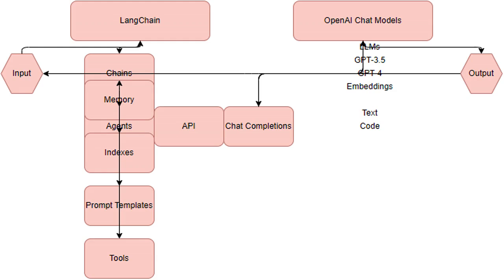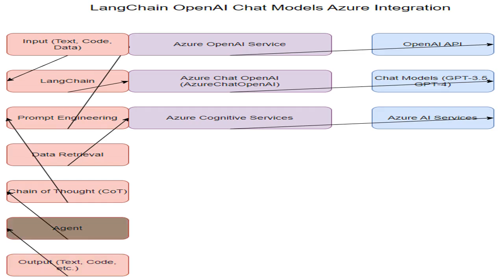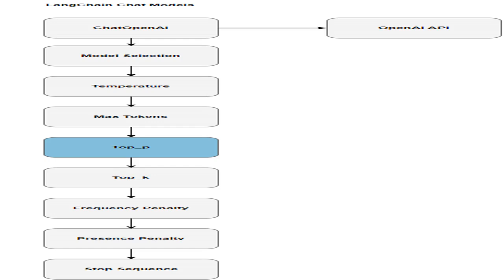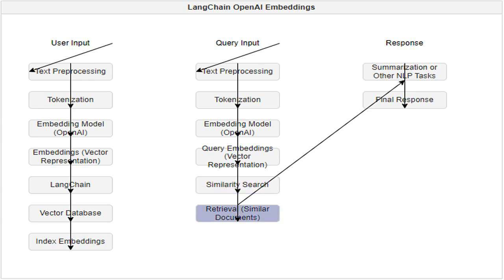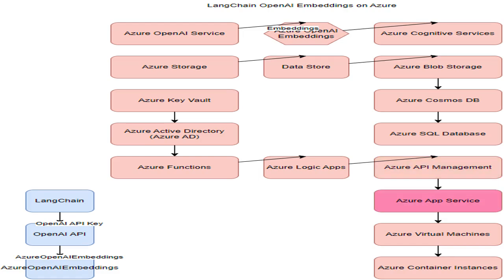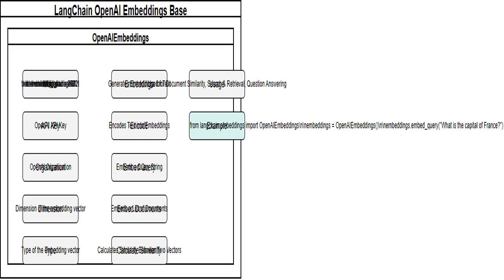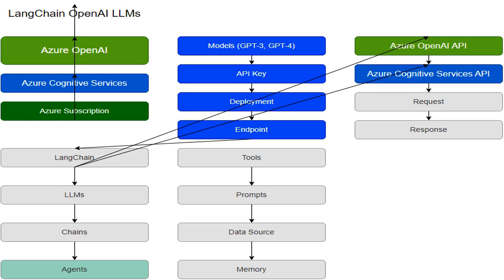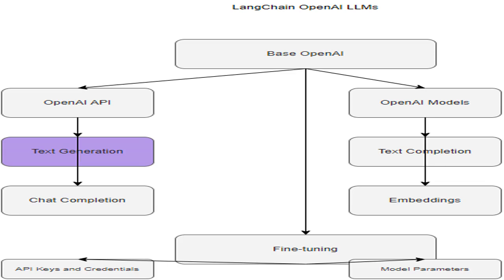langchainopenai chatmodels 1